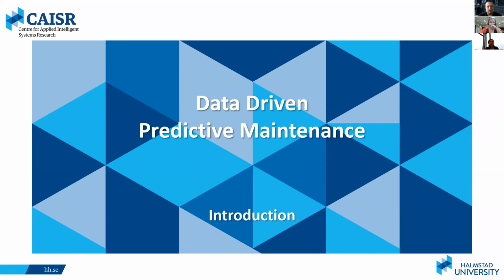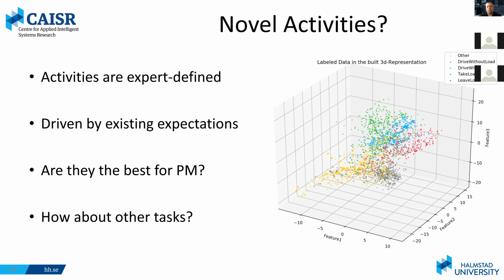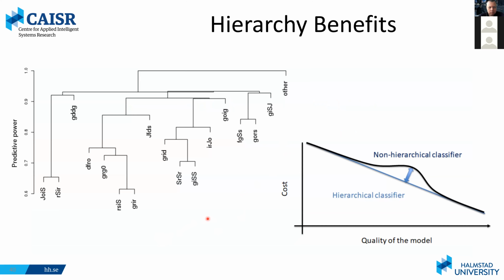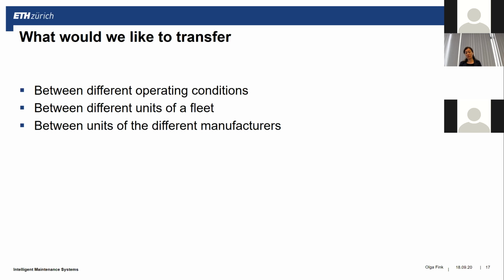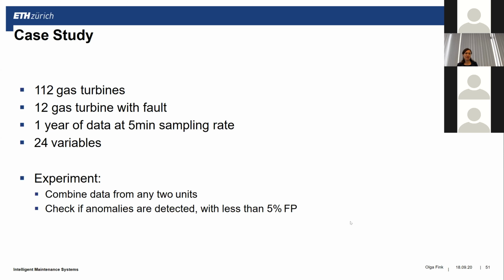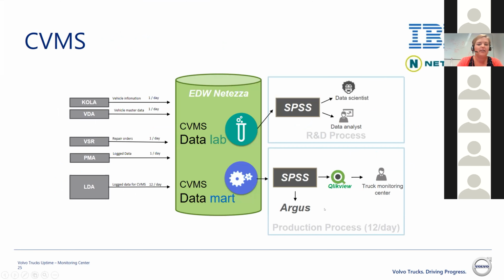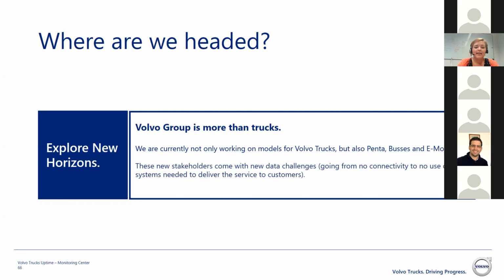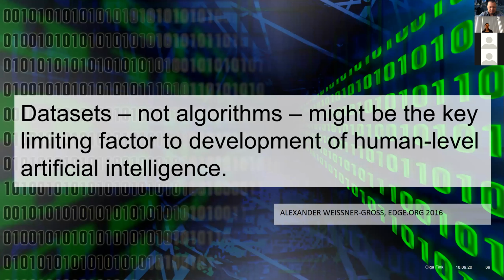ECML 2020 Tutorial IoT Stream for Data Driven Predictive Maintenance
Presented in on 17 September 2020 by Slawomir Nowaczyk (from CAISR, Halmstad University), Olga Fink (from ETH Zürich) and Jessica Bulthé (from Volvo Trucks).